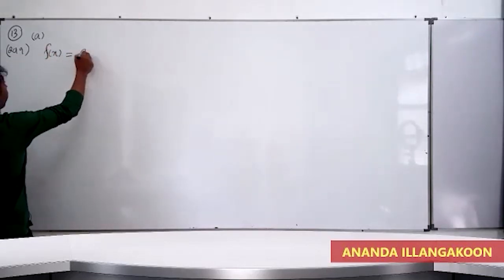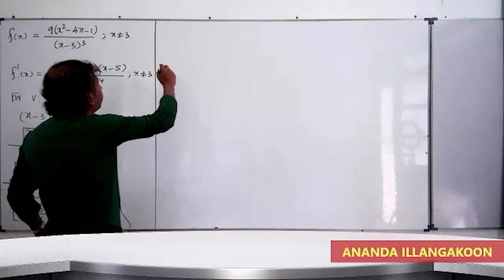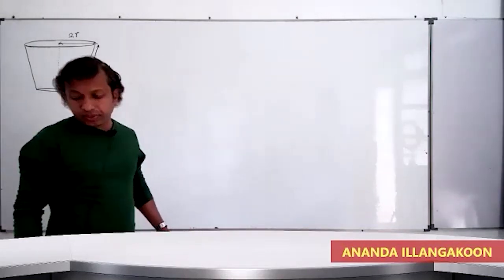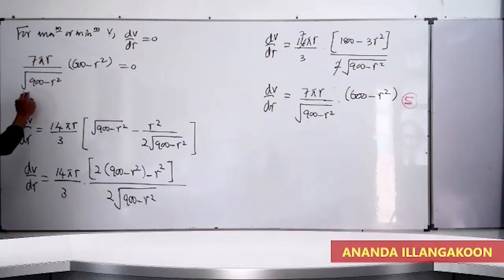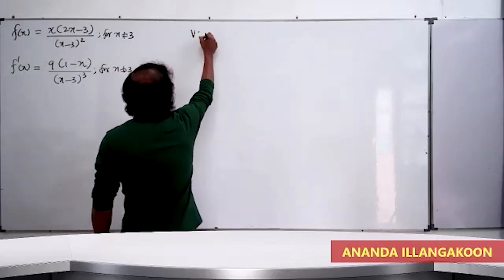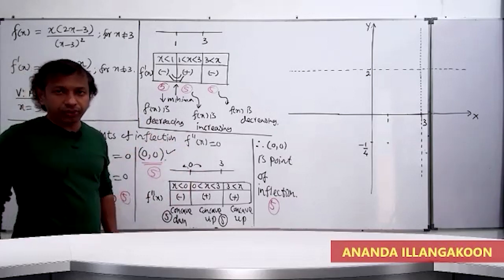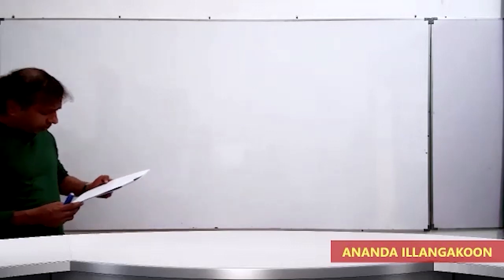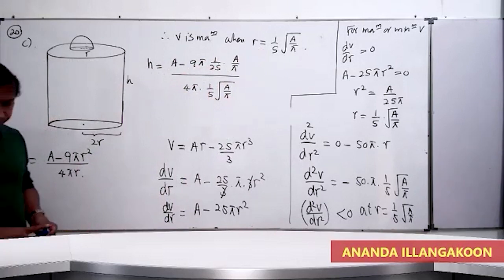2023 Combined Maths | Application Of Derivatives | Part - 6